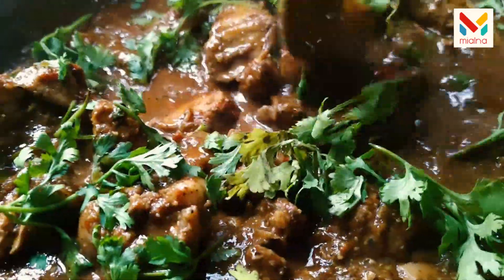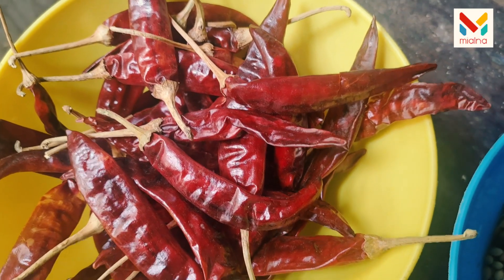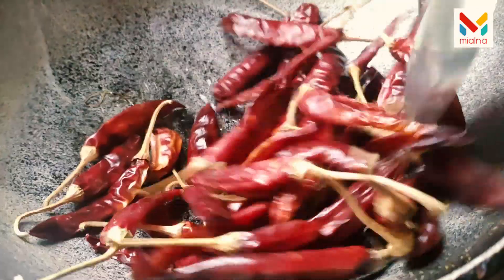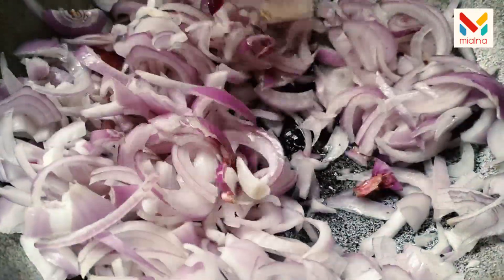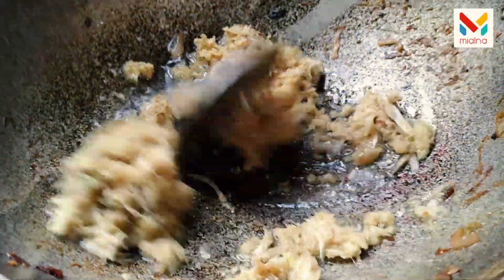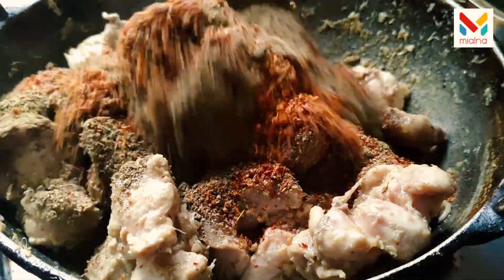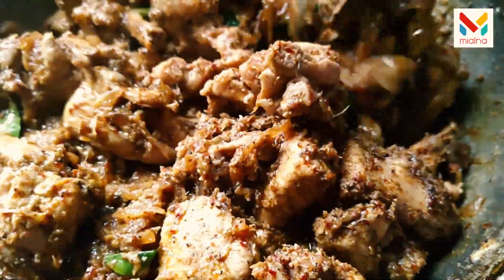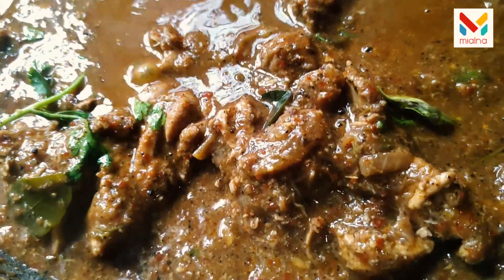Rasputin Chicken | Ep:45 | " ചിക്കൻ റാസ്പുട്ടിൻ "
Spicy chicken recipe that will make you do Rasputin dance